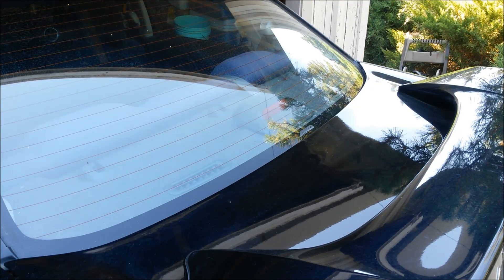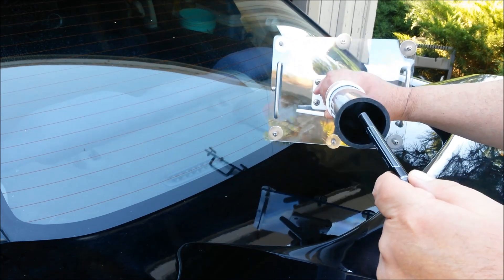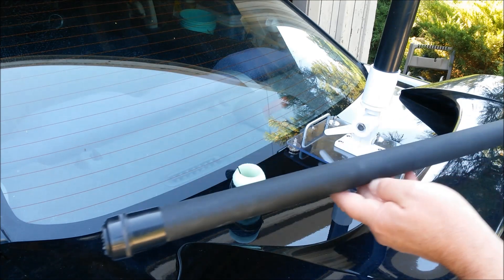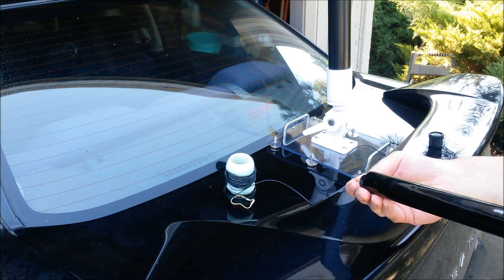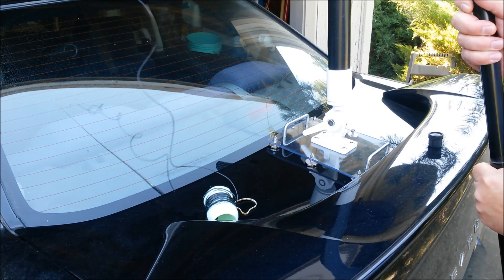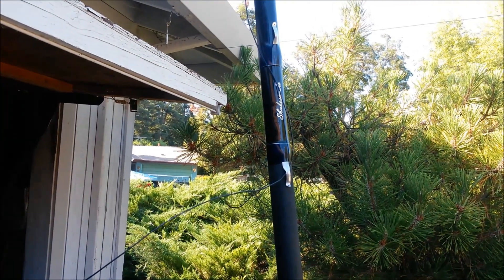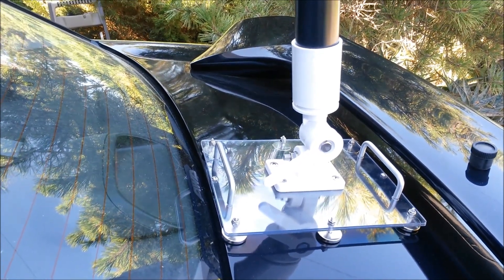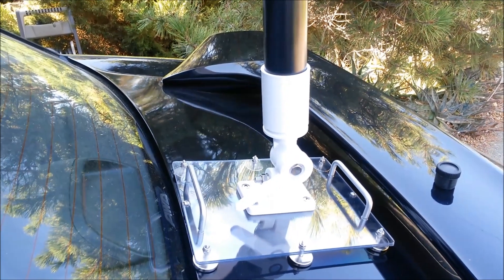Home-built Vertical "RFI Evader" Antenna for Shortwave Radio DXing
"RFI Evader" is a home-built vertical antenna for shortwave listening and DXing. This antenna mag mounts onto a stationary vehicle. I drive several miles out of town, away from suburban radio frequency interference. I park the car and mount the antenna from only three portable parts. This is the same antenna used for receiving this 10,700 mile DX catch from Madagascar